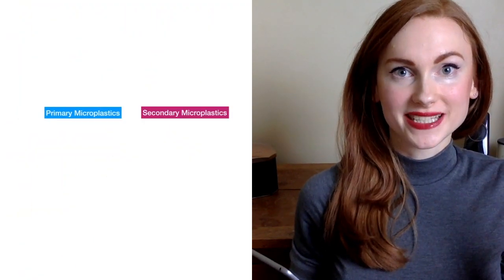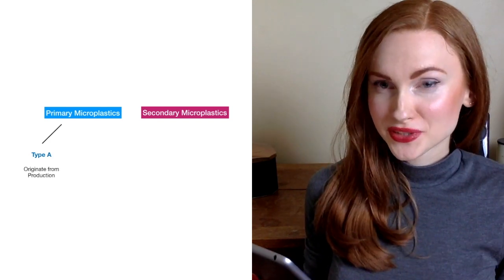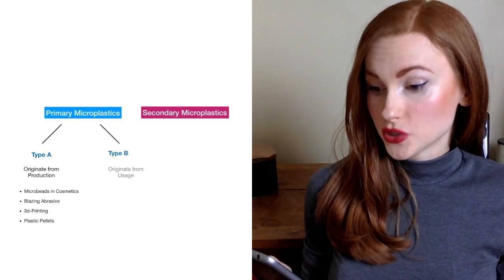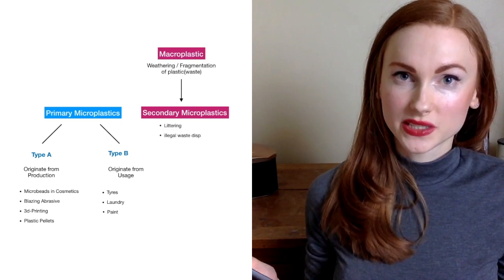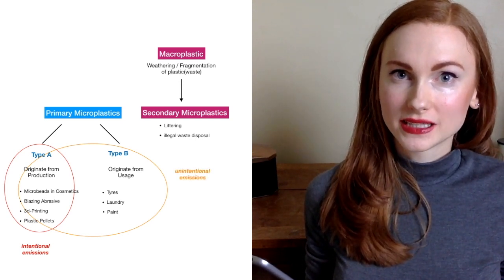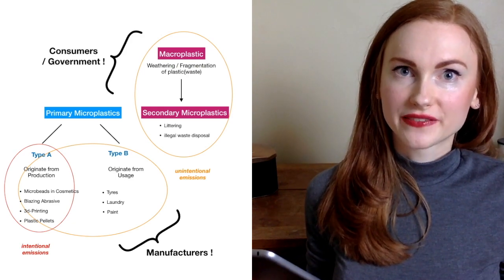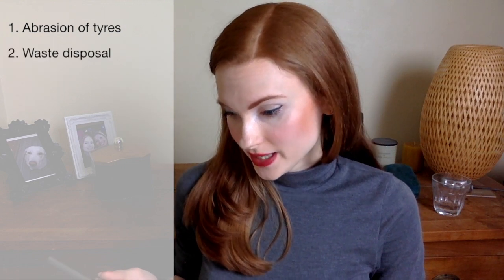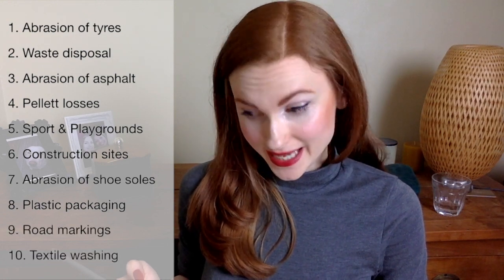10 Sources of Microplastics You Are Not Aware of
Hello! Have you also asked yourself: Where does microplastics come from and what can be done to tackle this problem?

I've tried to summarize this topic again with the help of the study of the Fraunhofer Institute.

I think, since microplastics could be detected in the human body, we need to talk about this topic!

Fraunhofer Institute:
Microplastics - Position Paper:

Assessment of microplastic concentrations in human stool, Environment Agency Austria & Medical University of Vienna: